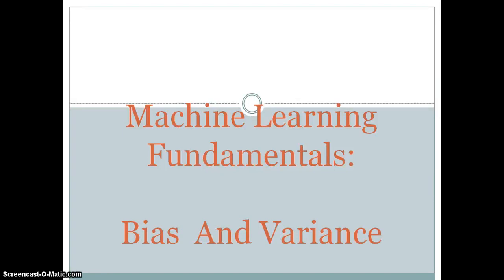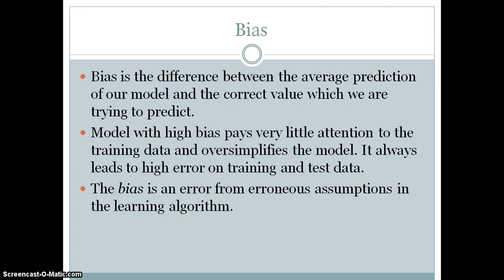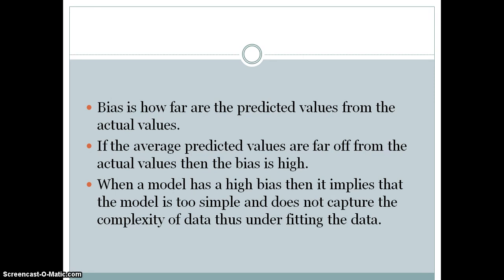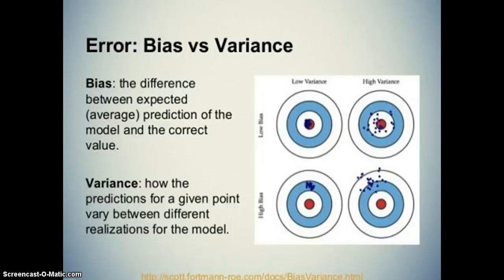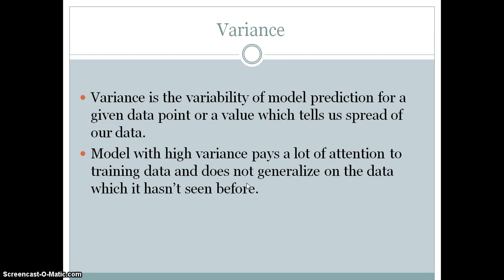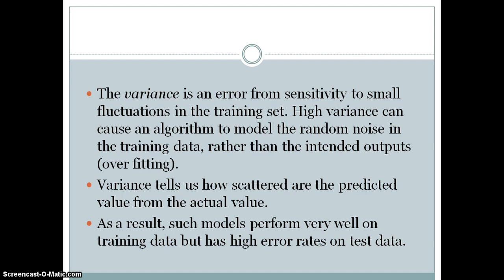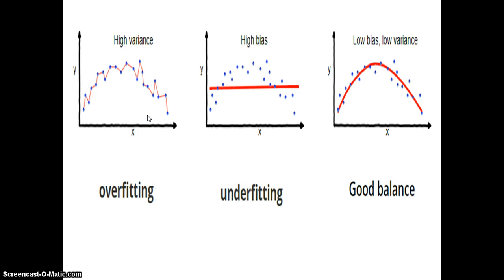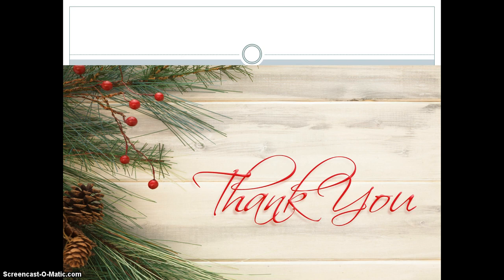what is bias & variance | concept in machine learning